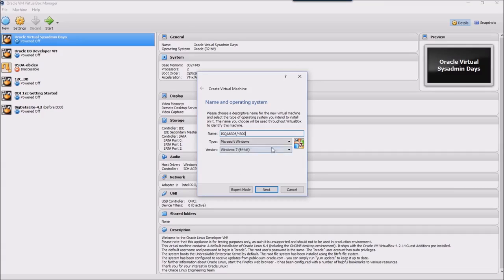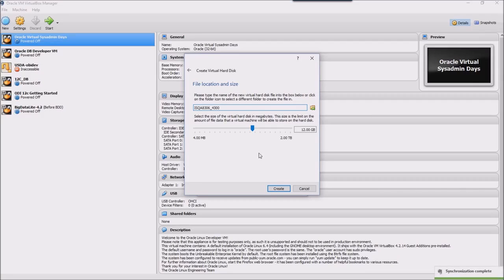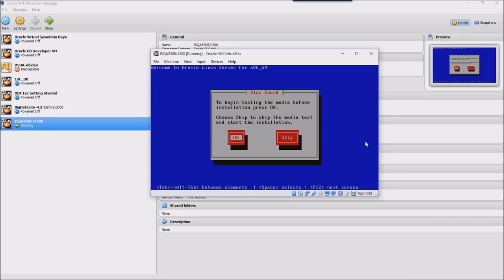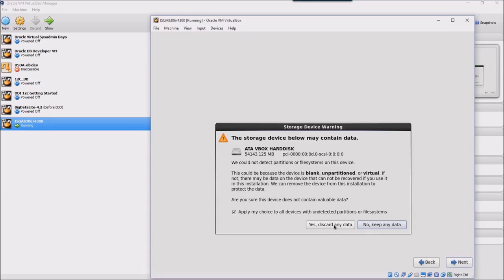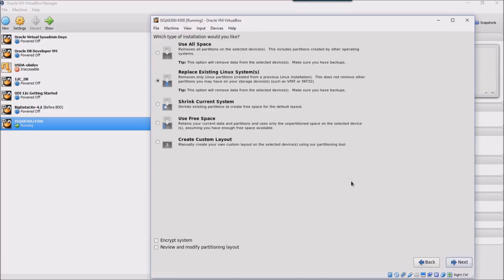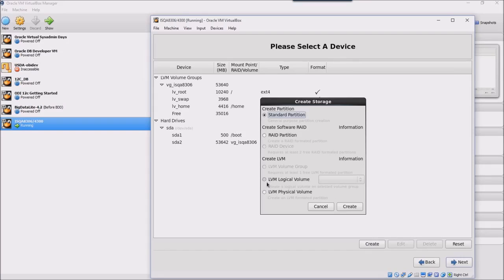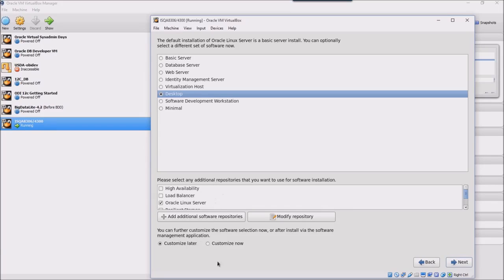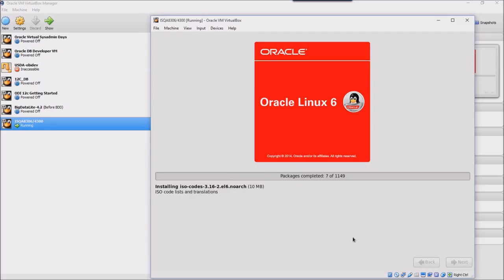Creating LinuxVM on Virtual Box Part1